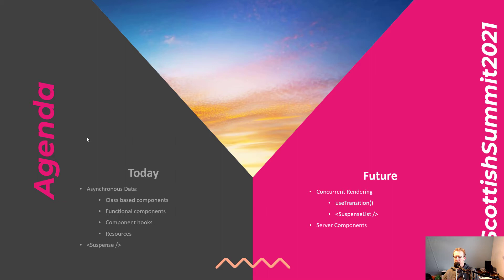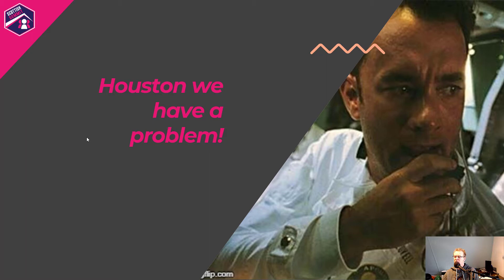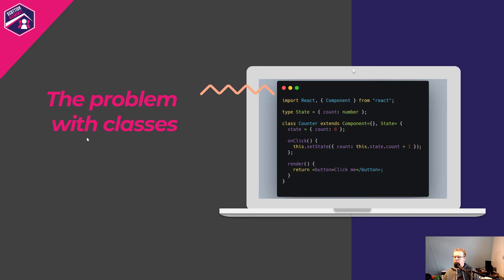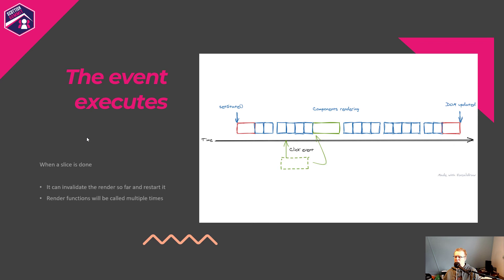Maurice de Beijer - Why I am hooked on the future of React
"The React team rewrote the book on developing components. Before we had a choice between classes and functional components. Yet many components needed to be classes. A functional component was often too limited. Now, using hooks, we can extend functional components to be as powerful as we want.

Suspense and asynchronous rendering is in the future of React. It will make large applications much more responsive and easier to deal with. Getting started with suspense and asynchronous rendering isn't hard as you will discover.

Come to this session to learn what React hooks are and how to get started using hooks. But be warned, once seen React hooks can’t be unseen and your React components will never be the same again.